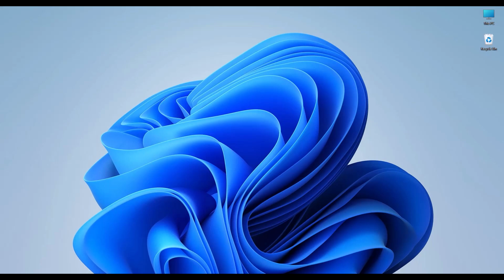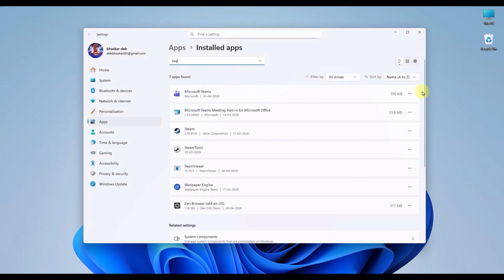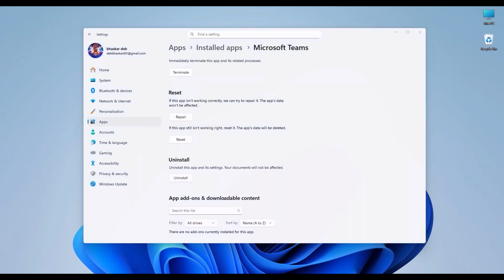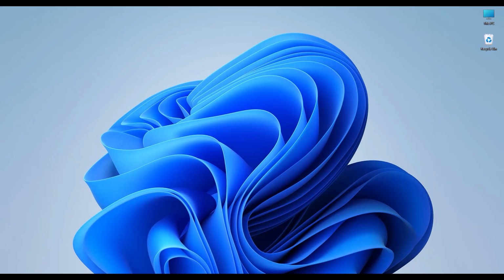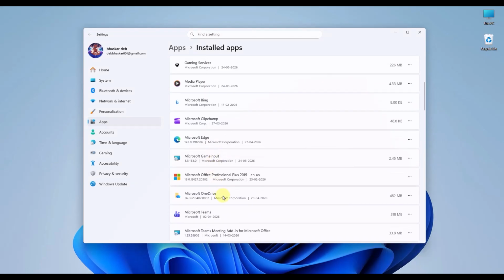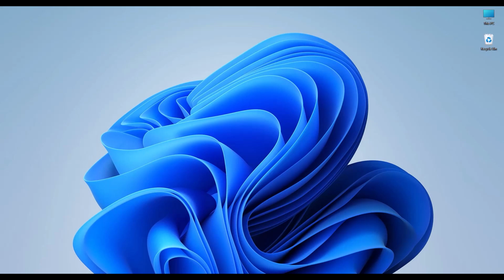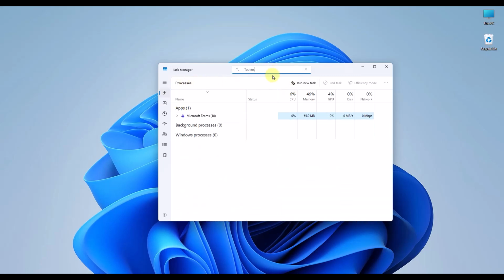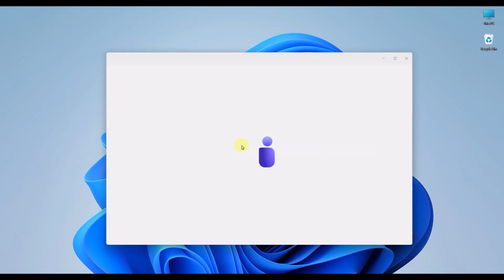How to Fix Microsoft Teams "Max Reload Exceeded" Error | Easy Fix 2026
Is Microsoft Teams stuck in an endless refresh loop with the "max reload exceeded" error? 🔄 This usually happens when Teams fails to load a page, crashes repeatedly, or has corrupted cache or WebView2 files. In this tutorial, you'll learn how to repair Teams, clear cache, fix WebView2 Runtime, and fully close stuck background processes.

What You'll Learn:
• What the Teams "max reload exceeded" error means
• How to repair and reset Microsoft Teams
• How to clear classic Teams cache manually
• How to repair Microsoft Edge WebView2 Runtime
• How to end stuck Teams processes in Task Manager

Timestamps:
00:00 – Introduction
00:24 – Repair and reset Microsoft Teams
00:52 – Clear classic Teams cache
01:10 – Repair WebView2 Runtime
01:47 – End Teams processes and relaunch

This guide is helpful if Microsoft Teams keeps refreshing, crashing, or failing to load because of corrupted cache, broken web components, or stuck background processes. Follow these simple steps to stop the reload loop and restore Teams.